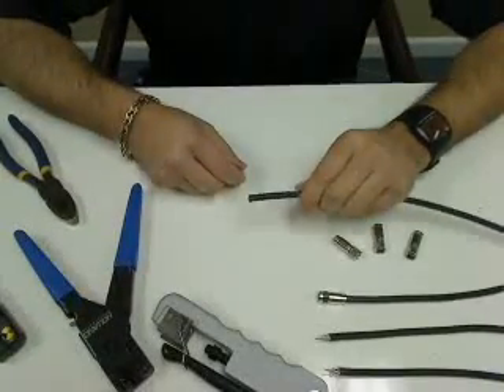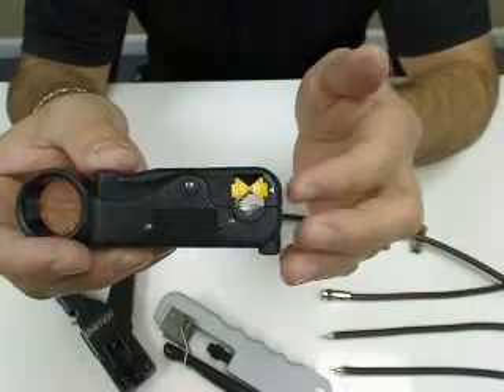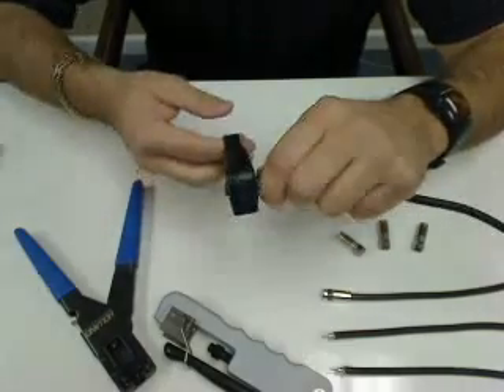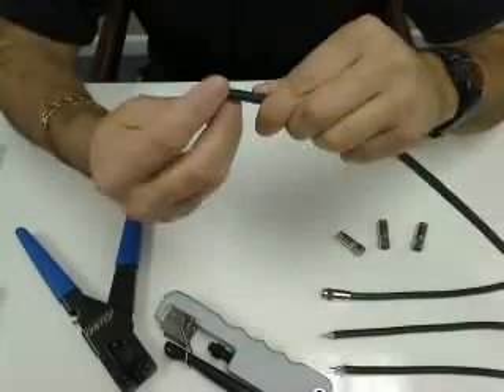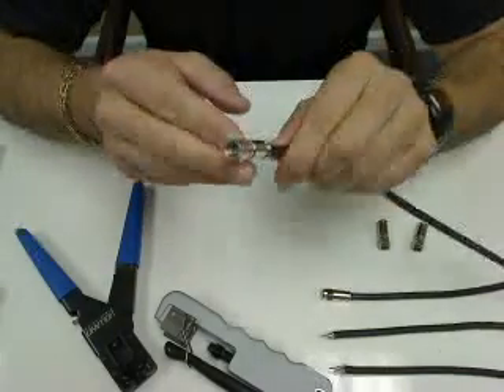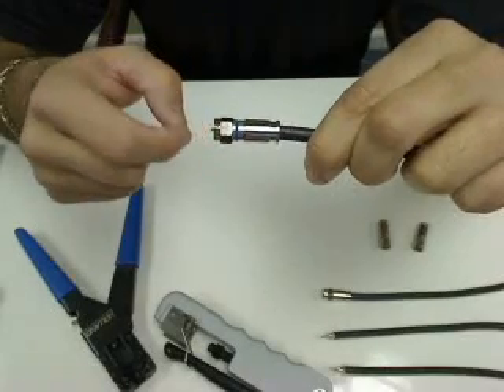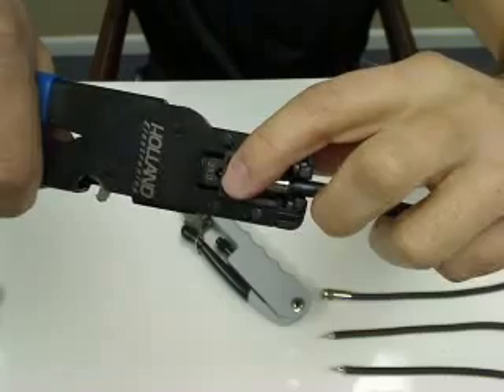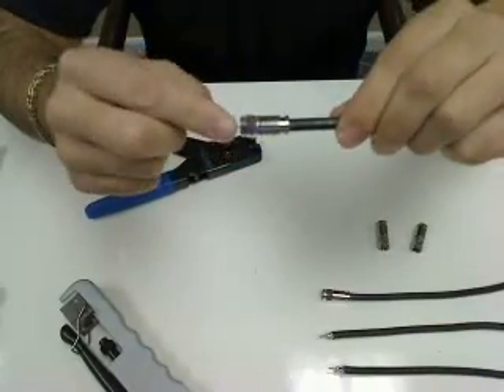How to Prep Coaxial Cable and Install a Compression Connector (Jonard CT-200G)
Take advantage of ALL CONTRACTOR TOOLS!

Compressing cable connectors over RG6 or RG59 is an easy process when you follow these steps! Using the proper tools is key to ensuring the highest quality connections for all your connectivity components! Follow the link and shop these tools shown in this video!